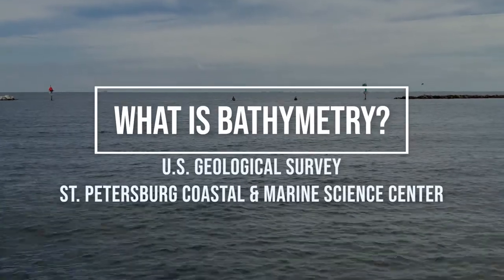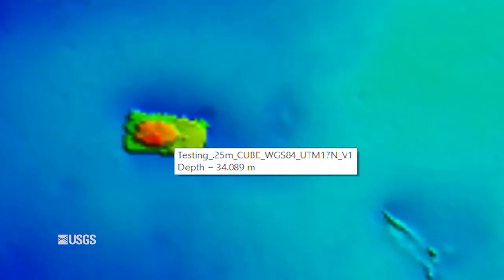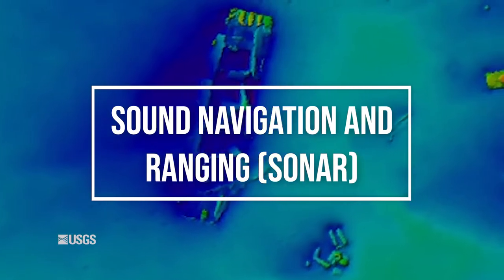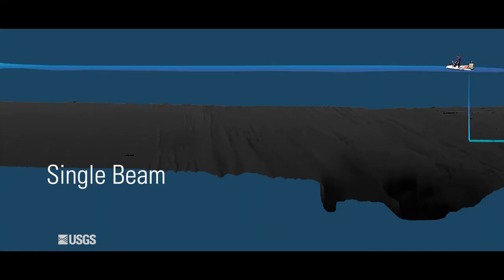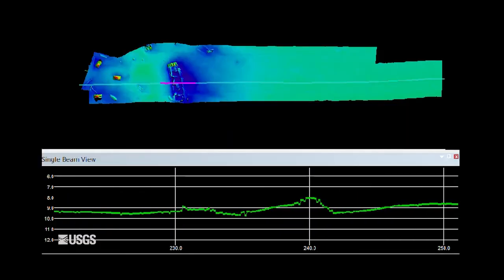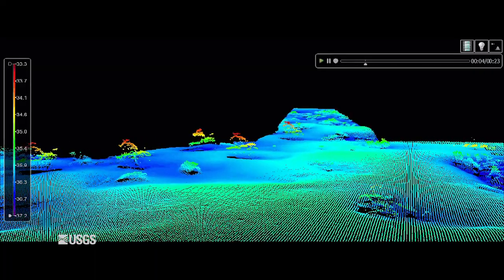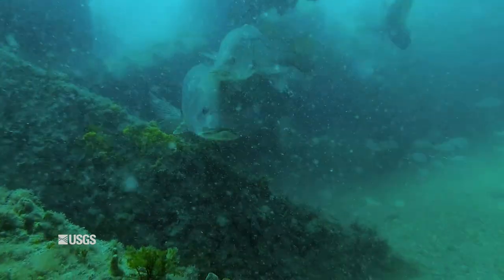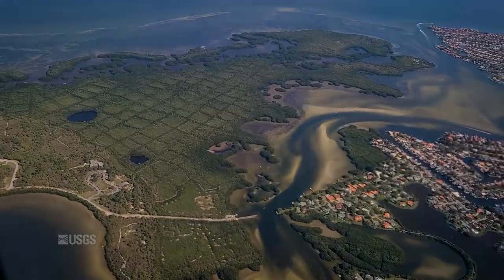What is Bathymetry?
Bathymetry is the science of measuring the depth of water in ocean, river and lake environments. Learn how USGS measures bathymetry in this video by the St. Petersburg Coastal and Marine Science Center, originally created for the 2021 virtual St. Petersburg Science Festival.